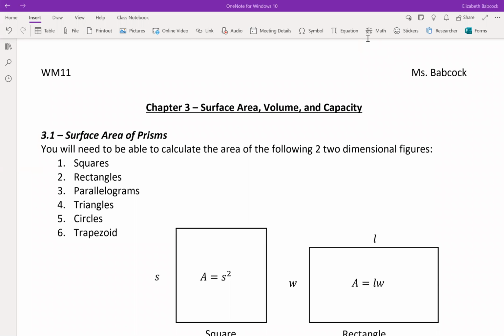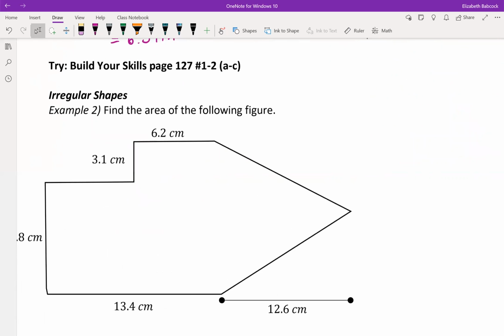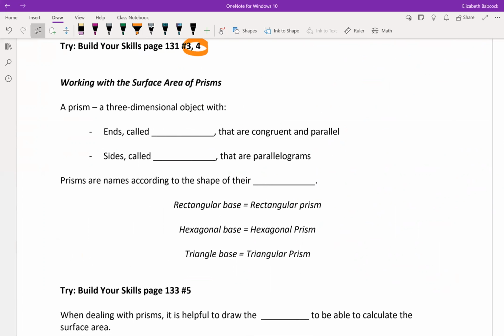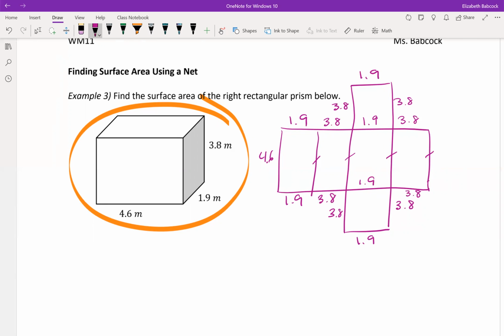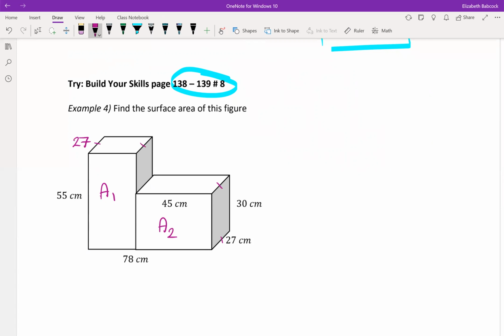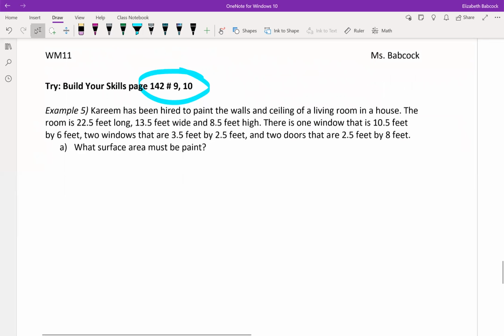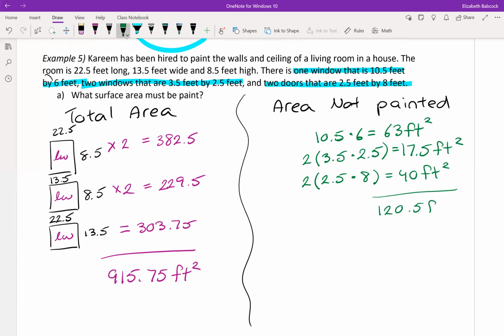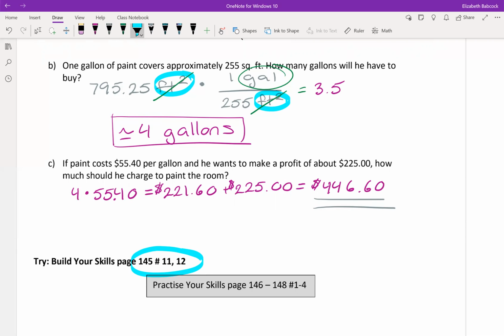3 1 Notes WM11